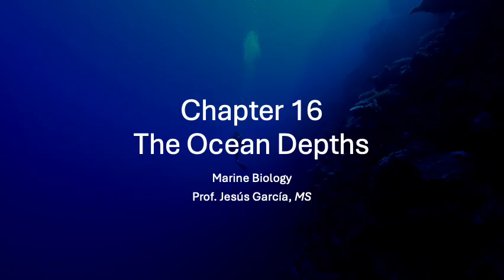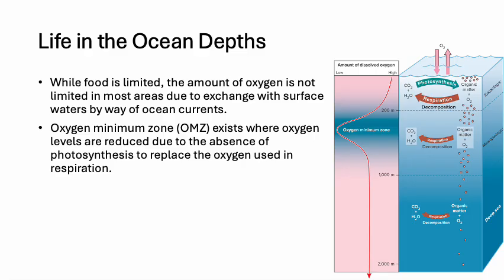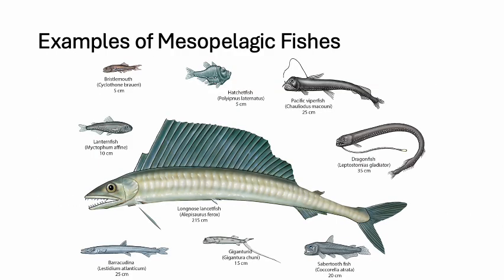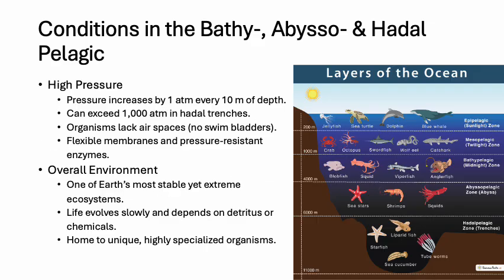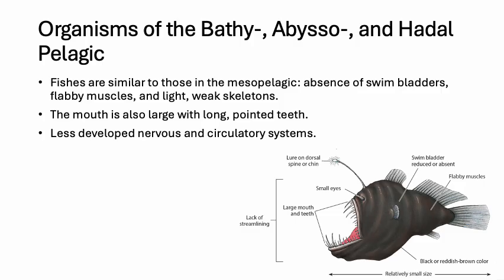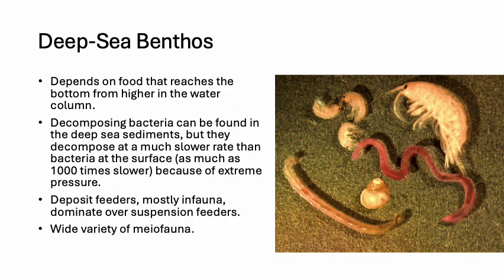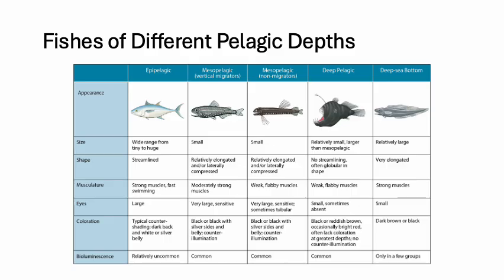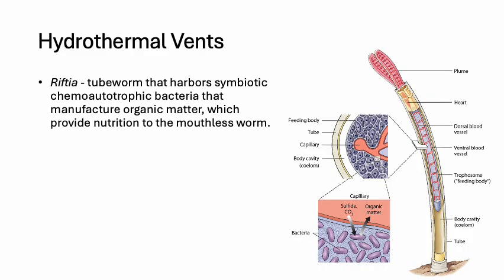Chapter 16 - The Ocean Depths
Venturing into the deep sea, this chapter presents ecosystems adapted to darkness, pressure, and cold—featuring fascinating fish, invertebrates, hydrothermal vents, and cold seeps. It highlights energy sources such as chemosynthesis and the unique adaptations of deep-sea life. The chapter evokes a sense of mystery and discovery in Earth’s largest habitat.